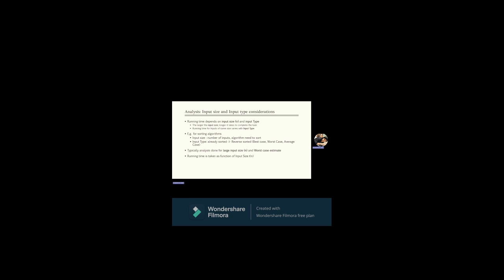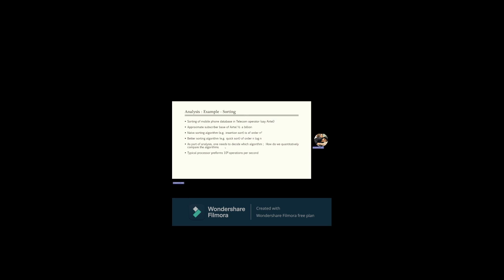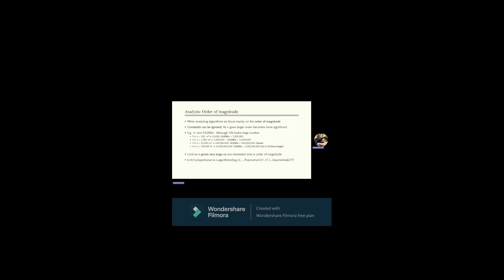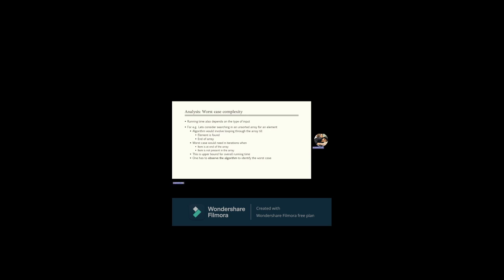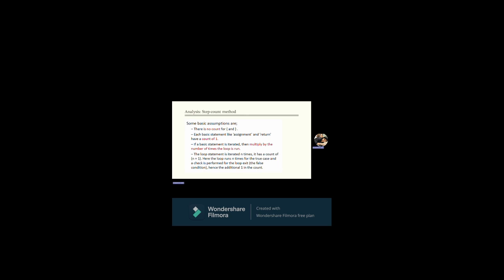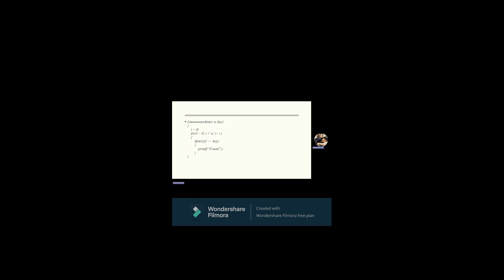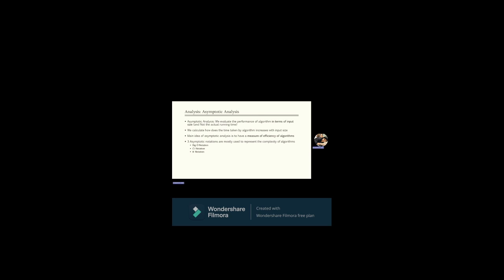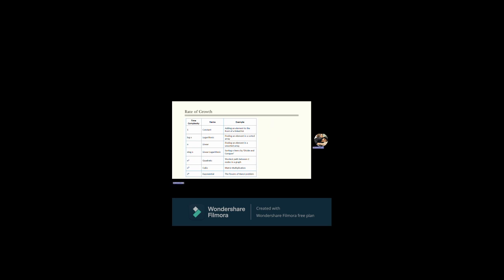Time Complexity Explained | Big-O Notation | DAA Lecture 2 | For B.Tech Students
In this video, we explain Time Complexity and Big-O Notation in a simple way for B.Tech students.

📌 Topics Covered:

* Big-O Notation basics
* Real-life examples

This is Lecture 2 of the DAA series.